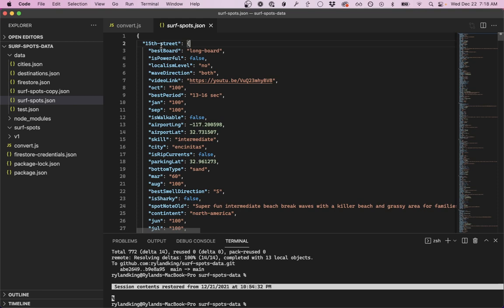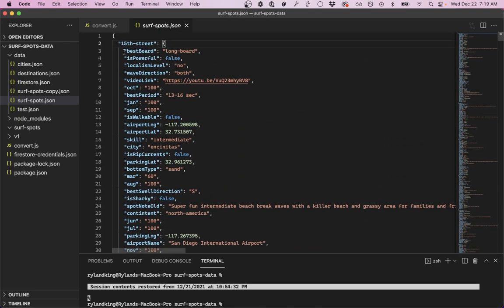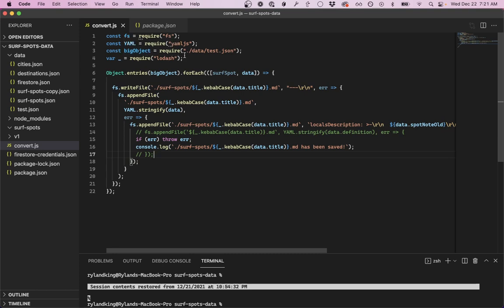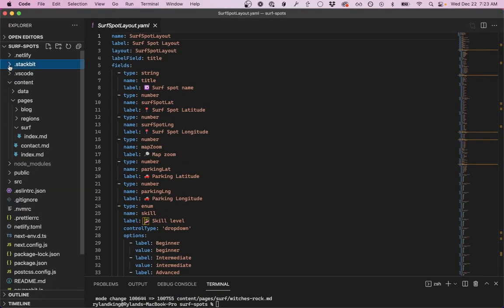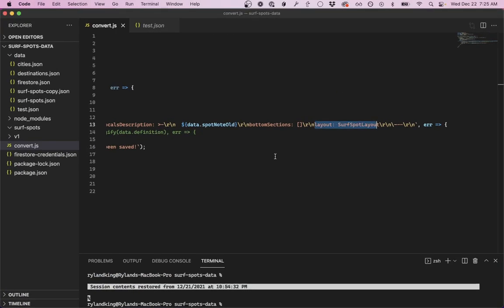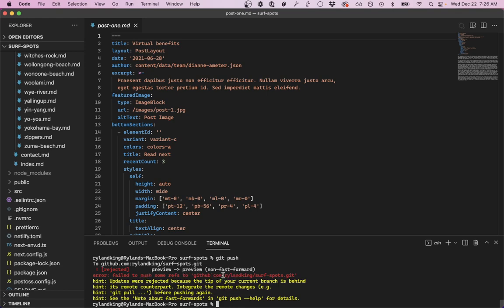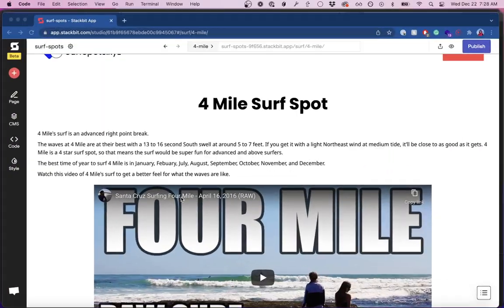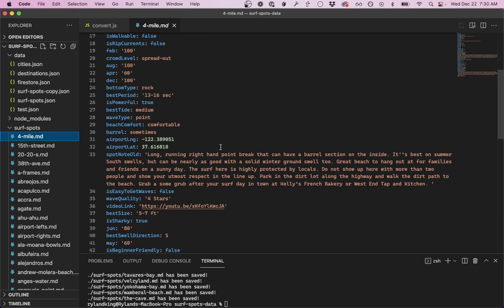How To Transfer Data From Another Platform To Stackbit